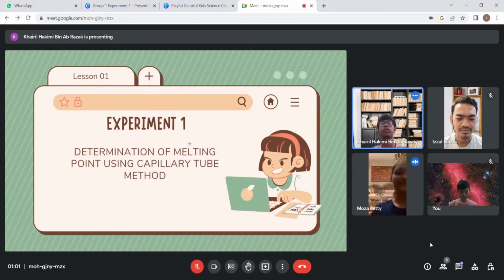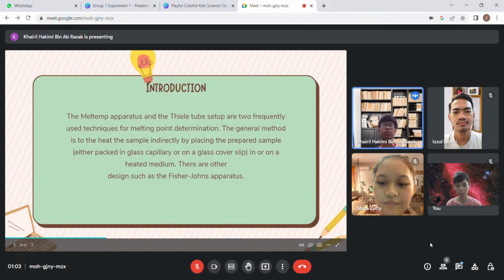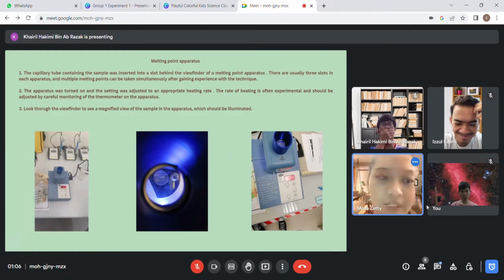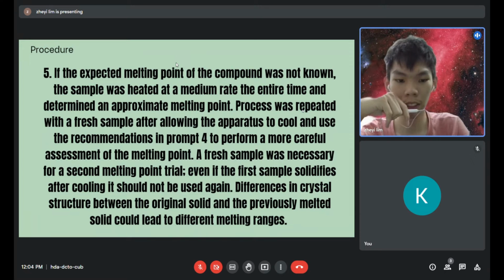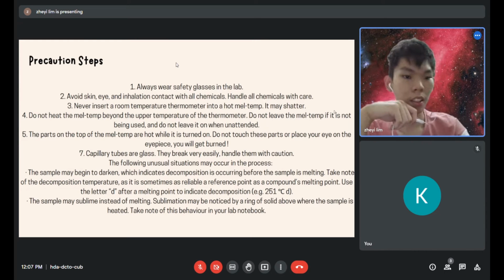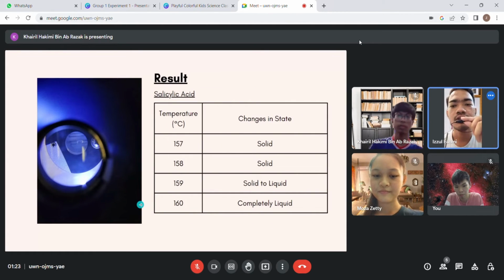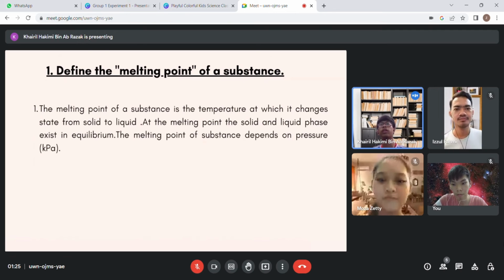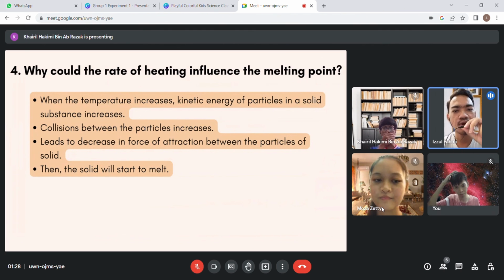Experiment 1 ( Determination of melting point using capillary tube method)